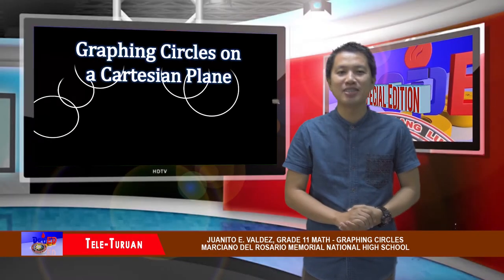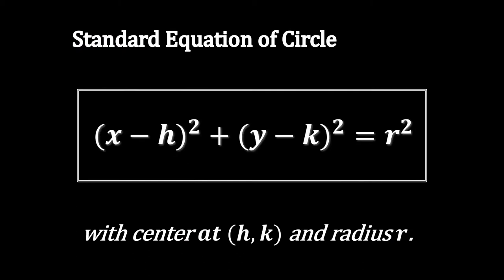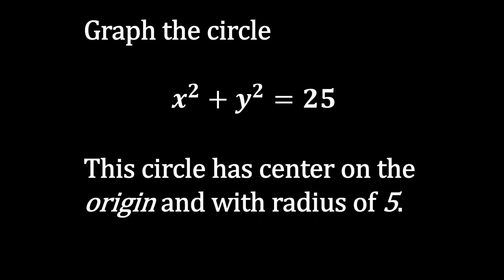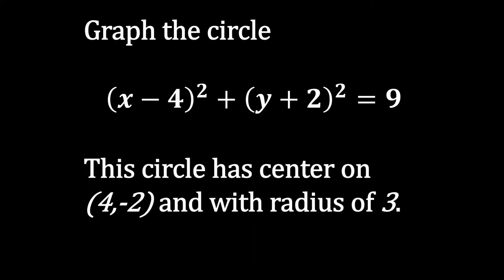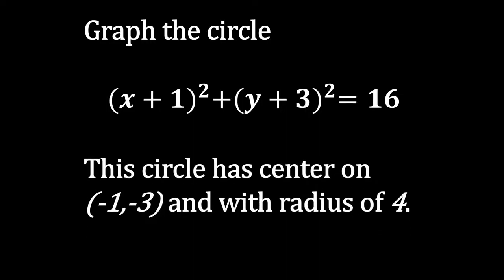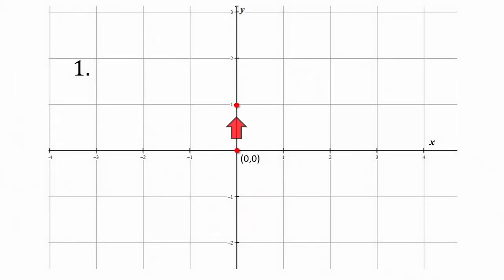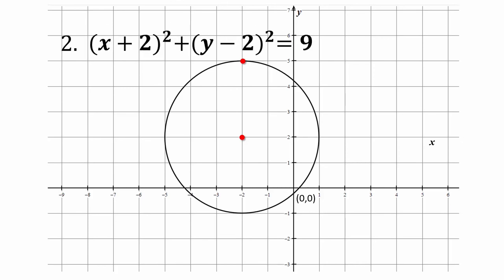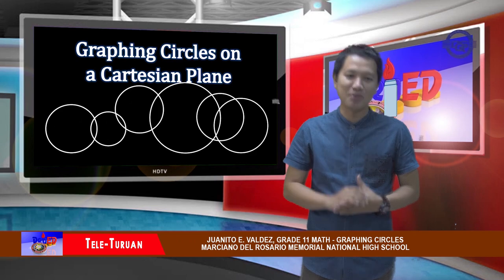Gr 11 Math Graphing Circles on Cartesian Plane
Video Lesson in Gr 11 Math Graphing Circles on Cartesian Plane